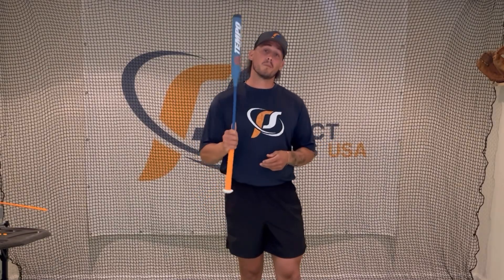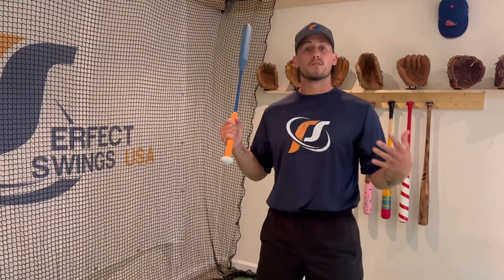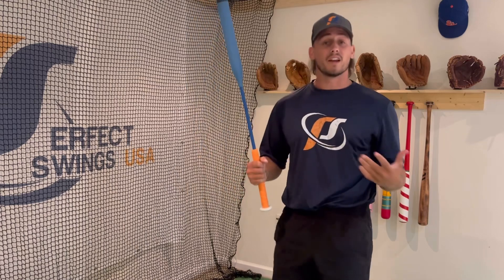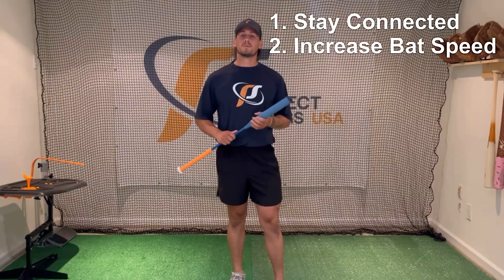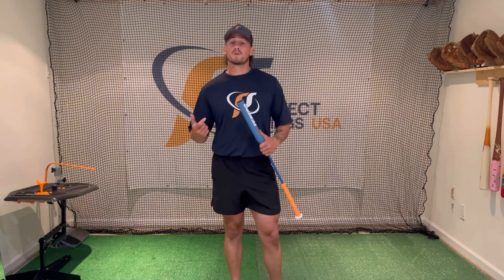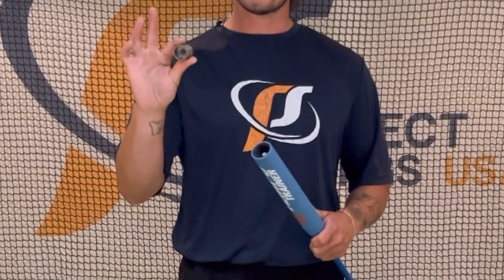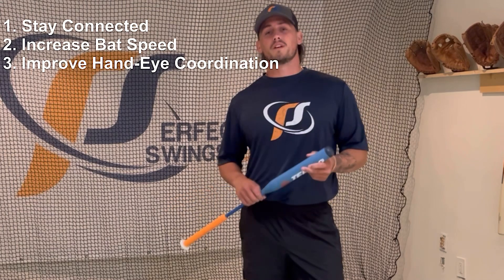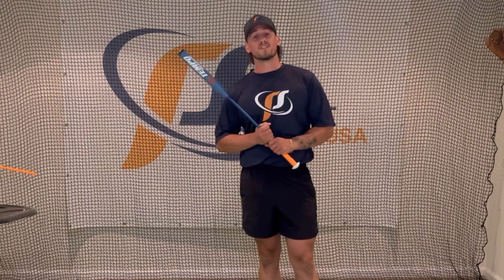3 reasons to use the Tempo Trainer!